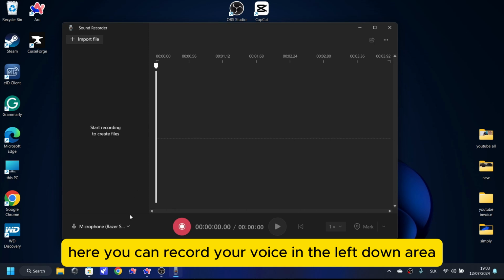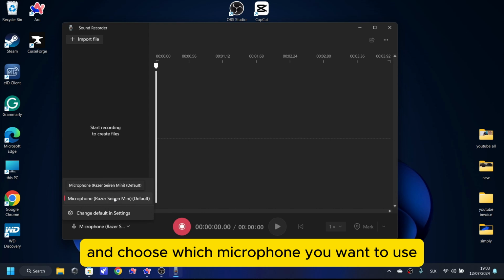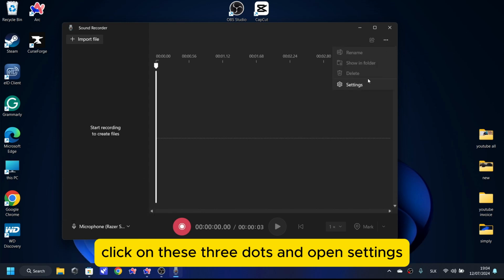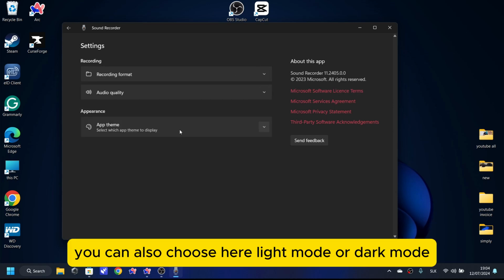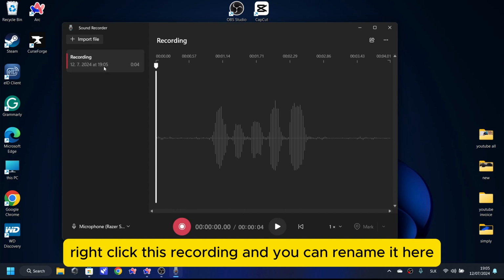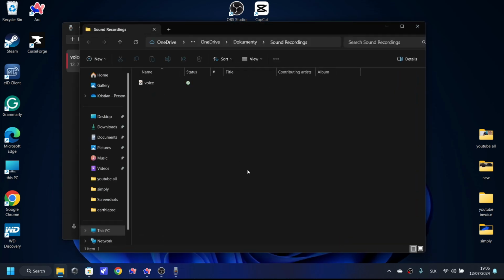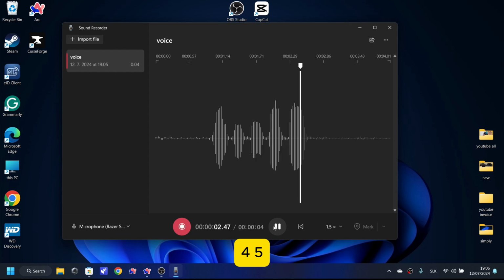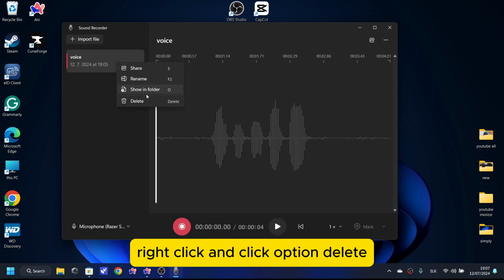How to Record Audio on Windows 11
This guide will show you how to record a sound using Windows 11